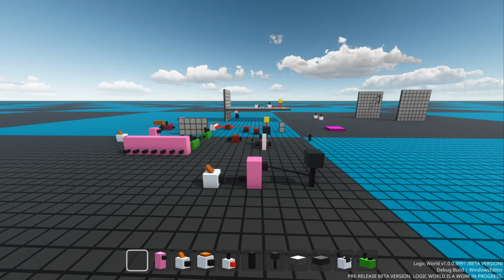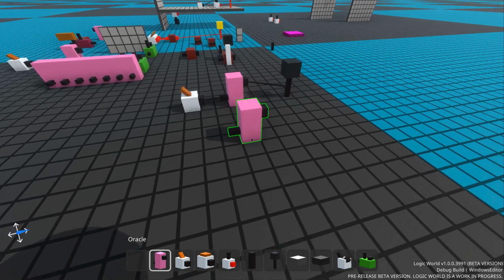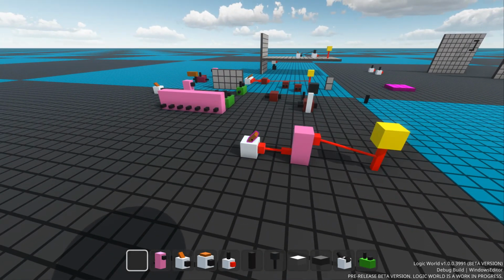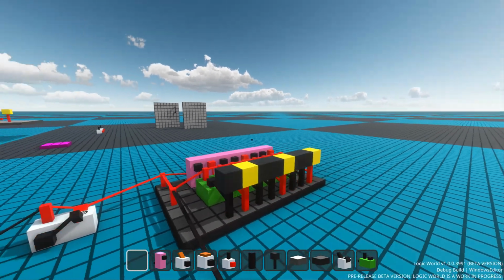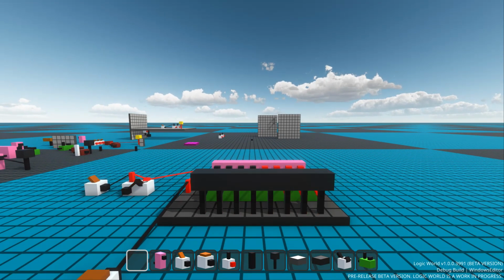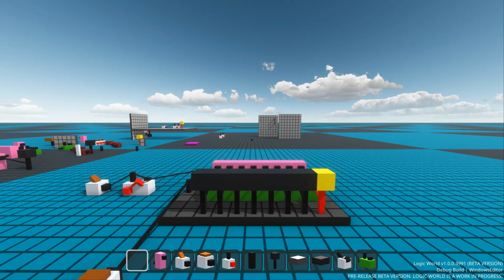The Oracle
The Oracle is a new component in Logic World to generate random values.